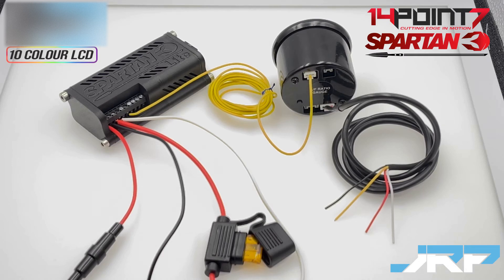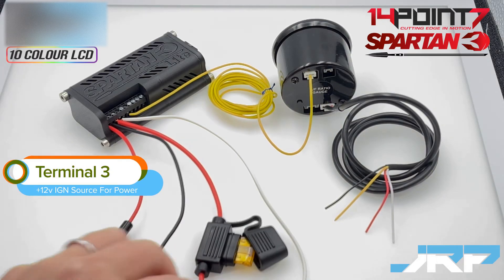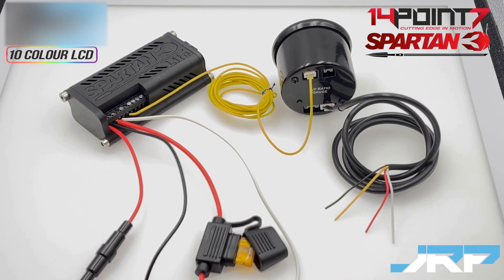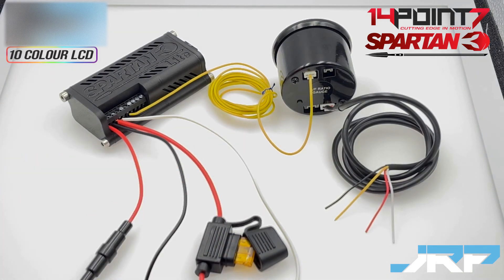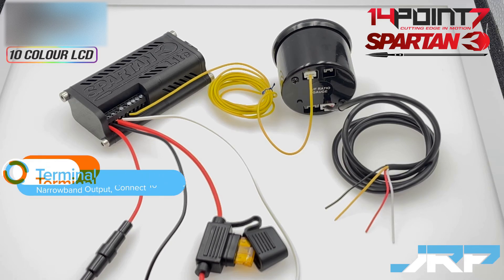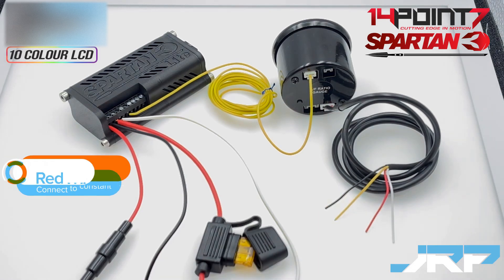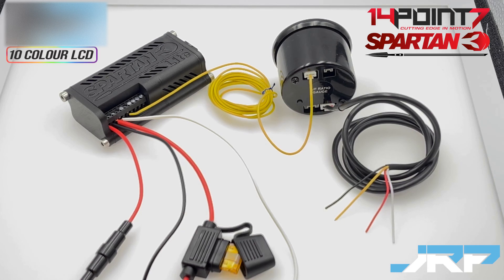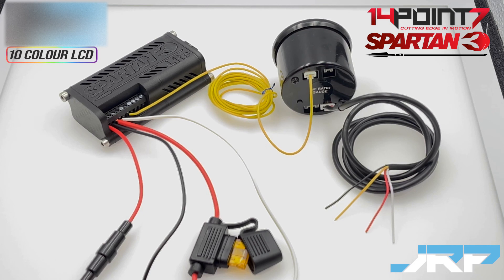14Point7 Spartan 3 Lite + JRP GearX 52mm Air Fuel Ratio Gauge Wideband Install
In this video we are going to show you how to correctly wire up the Spartan 3 Lite & also how to connect it to the JRP GearX 52mm air fuel ratio gauge.

It is important that when doing your Spartan 3 Lite wideband install you get the wiring correct, so in this video we walk you through the process and make sure you also know how to connect it up correctly to the JRP 52mm Air Fuel Ratio gauge.

If you found this video and are looking for a wideband kit to install, feel free to give us a yell at Just Race Parts and we will be only too happy to help.

➡️ Spartan 3 Lite Wideband Gauge Kit 52mm LCD & 02 Sensor

➡️ Our Full Range Of Wideband / Air Fuel Ratio Gauges & Kits

0:20 ✅Power Circuit Setup
1:10 ✅IMPORTANT! ENGINE GROUND
1:30 ✅Connect to JRP AFR Gauge
1:55 ✅ECU + Data Logger
2:19 ✅Factory ECU Integration with Narrow Band Simulation
2:53 ✅Explain Power Wires on AFR Gauge